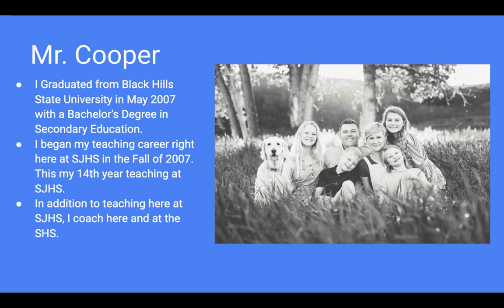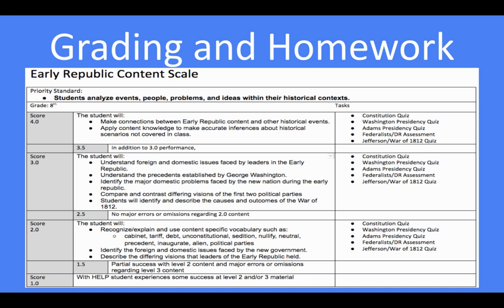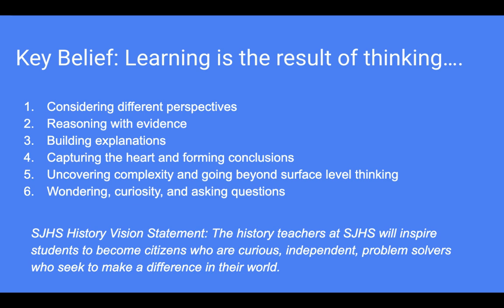8th Grade Virtual Open House